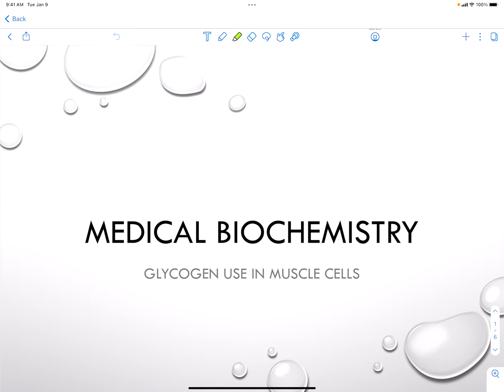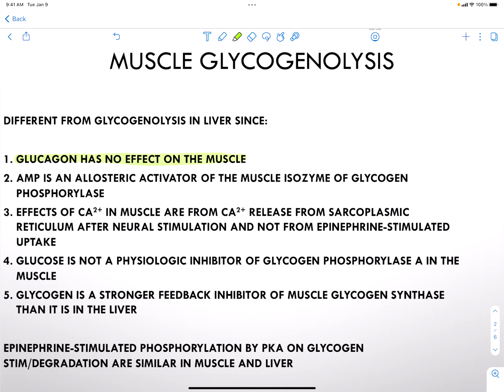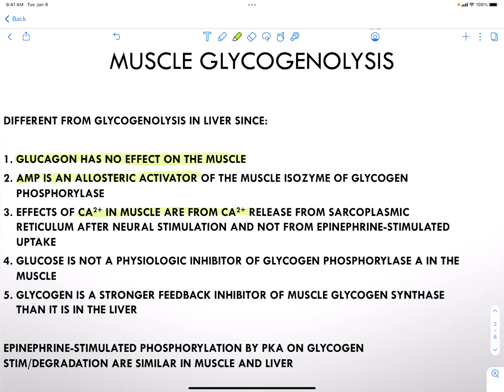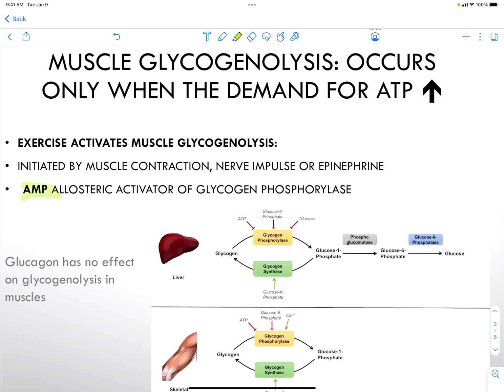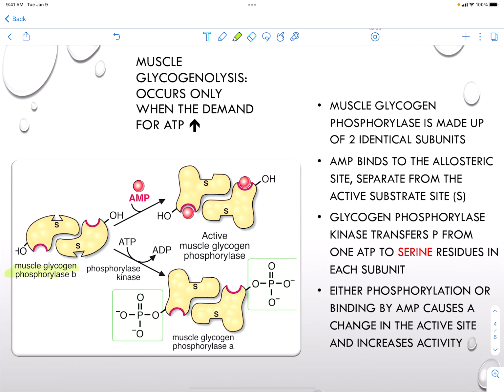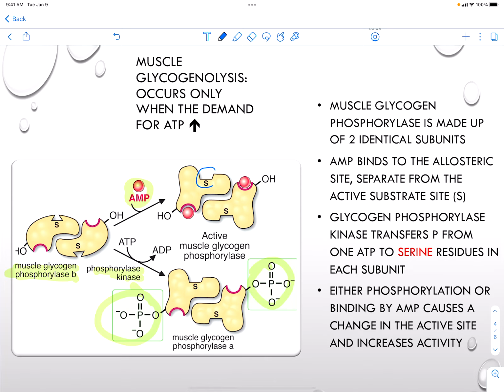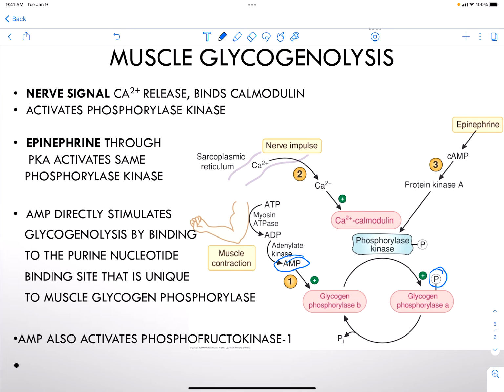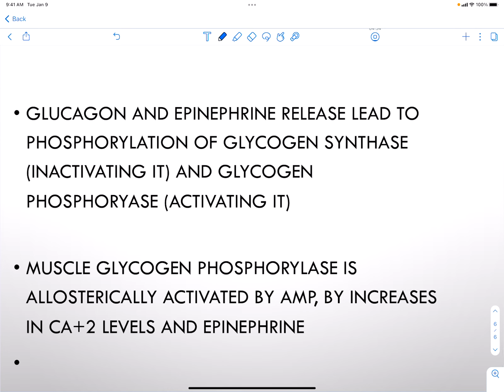Glycogen use in Muscles